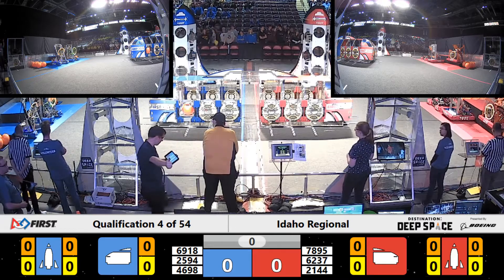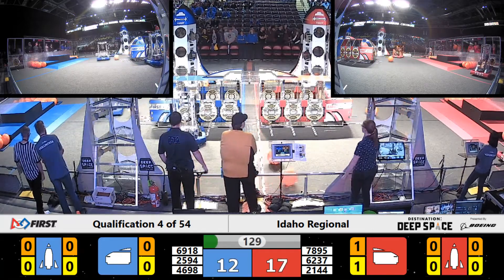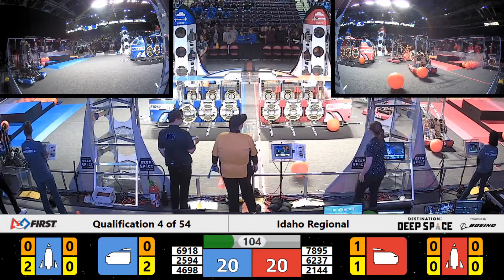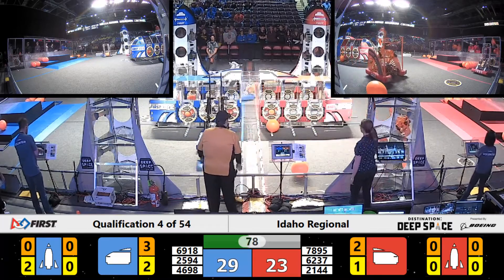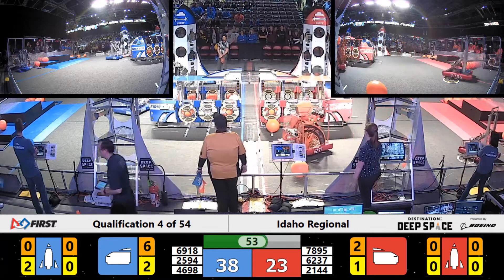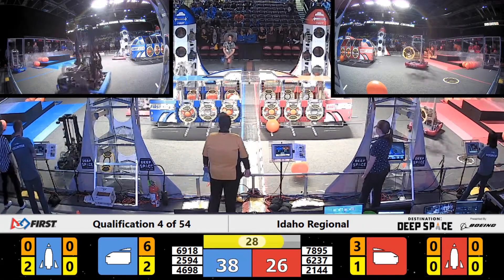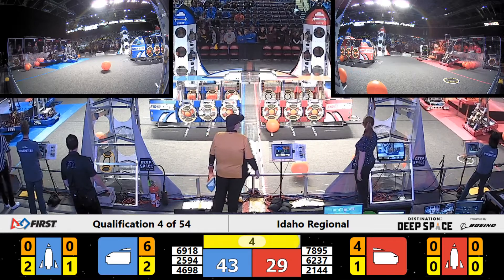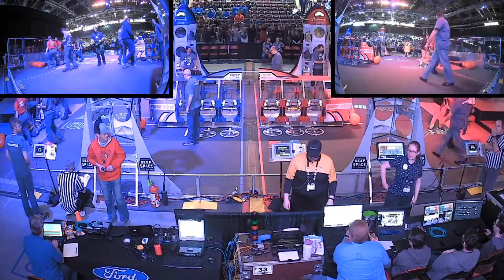Qualification 4 - 2019 Idaho Regional